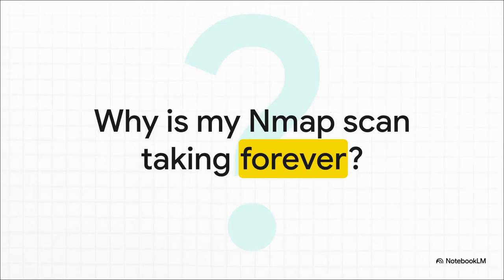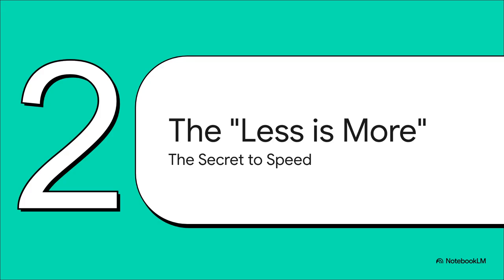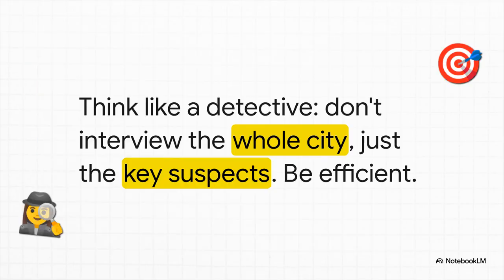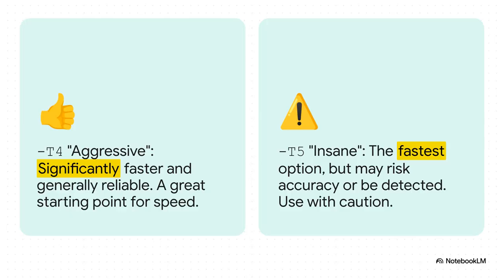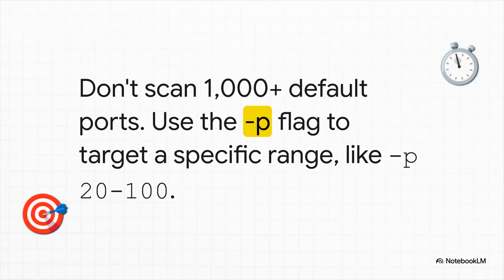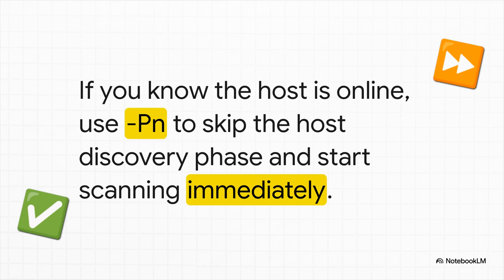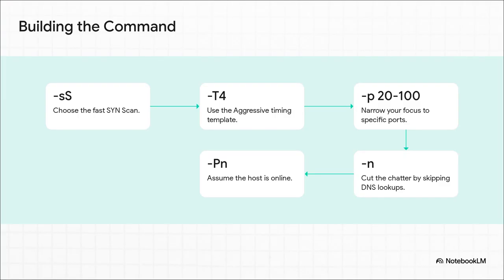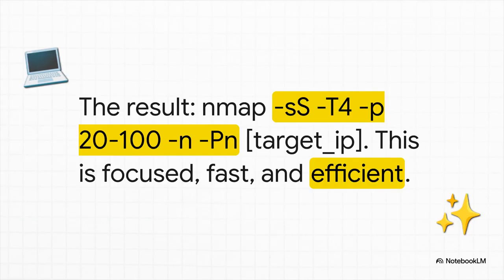How to Make Nmap Scans Faster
Nmap is probably the most commonly used tool, especially during network security assessments. Nmap is often used to identify open ports, but it can also be used to perform vulnerability assessment to certain extent using the support for NSE scripts